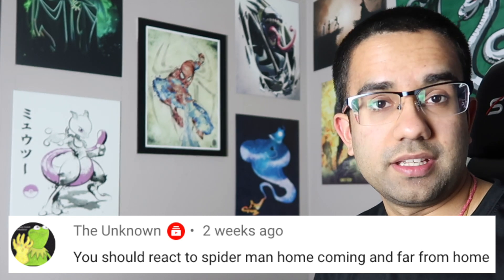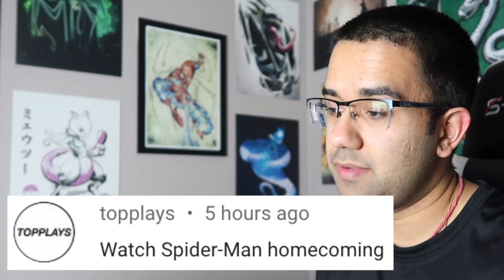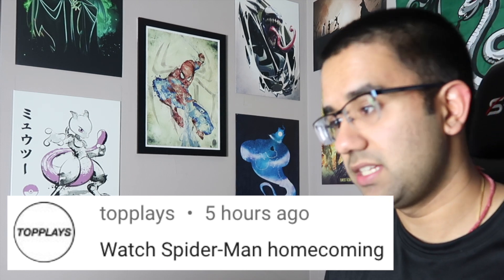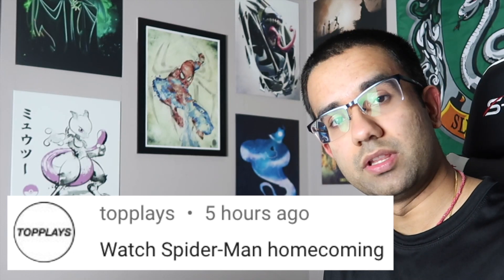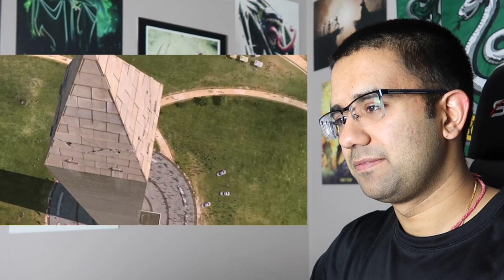Real Engineer Reacts to Technology in Spider-Man: Homecoming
I DO NOT OWN COPYRIGHT FOR “Spider-Man: Homecoming“ EVERYTHING IN THIS VIDEO IS MY COMMENTARY ON THE SHOW AND I AM EXPLAINING SOME SCIENTIFIC AND ENGINEERING PRINCIPLES SO PEOPLE CAN BETTER APPRECIATE THE PRODUCTION VALUE.